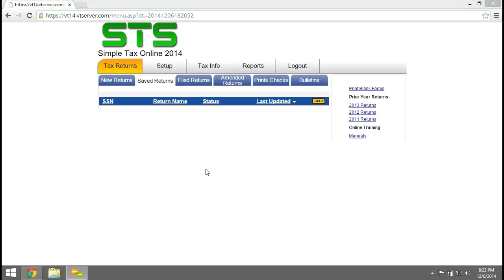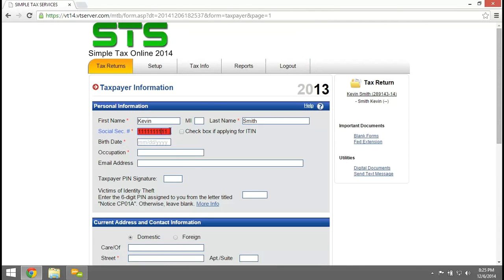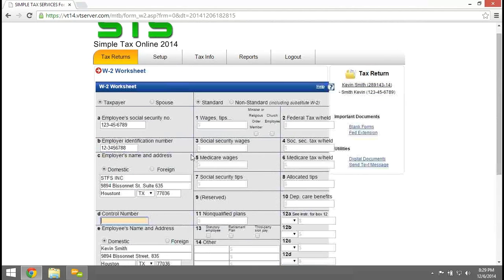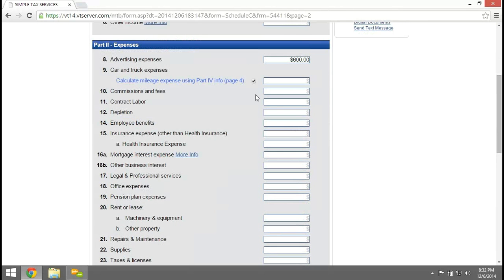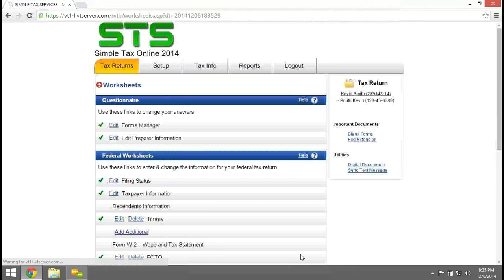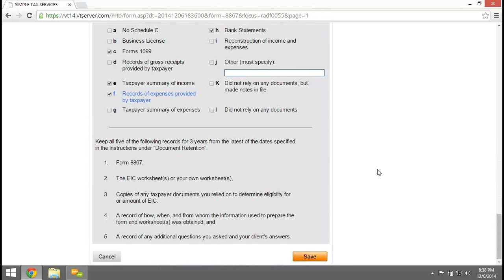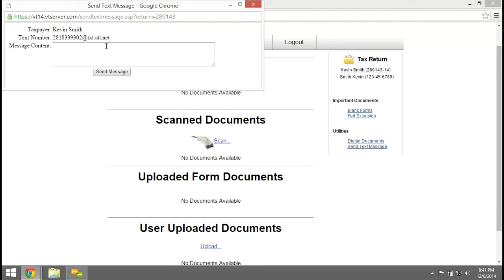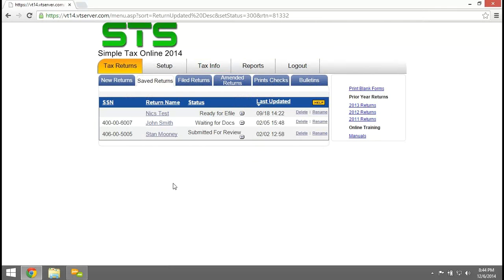Simple Tax Online Preparer Webinar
This webinar covers how to prepare an individual tax return in Simple Tax Online.